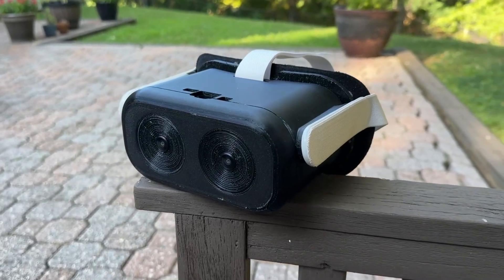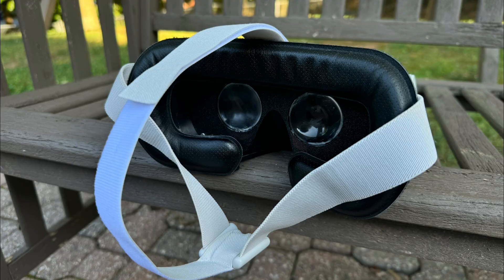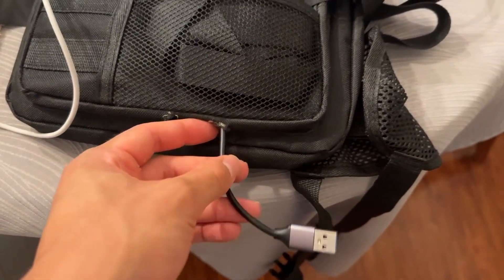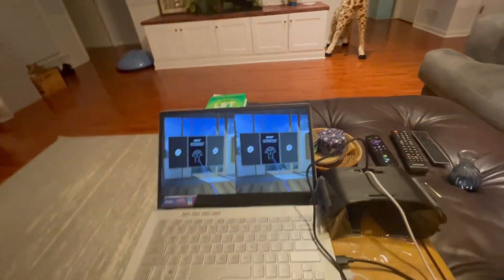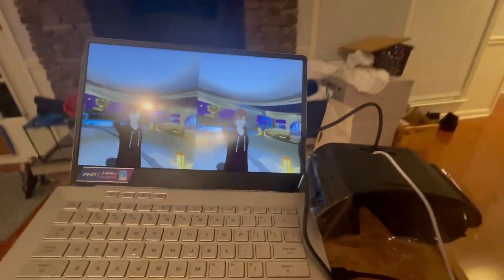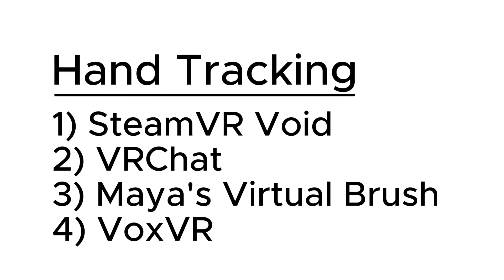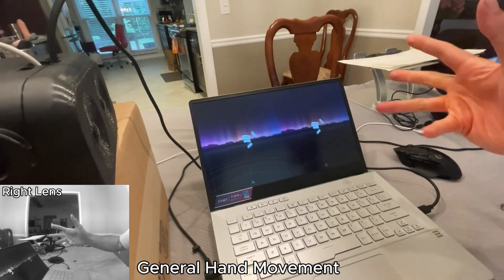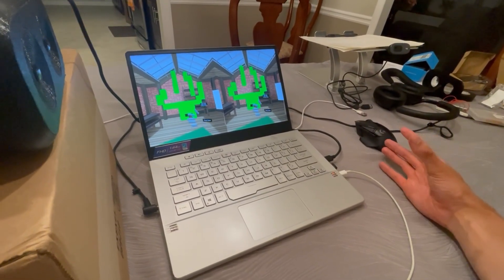LainVR:1.1 | VRChat + SteamVR on a $100 DIY Headset with Hand Tracking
00:00 what it looks like
02:46 laptop + cable setup
04:03 SteamVR inside-out tracking
06:03 VRChat inside-out tracking
09:16 hand tracking (SteamVR, VRC, games)
(VRChat clips at 6:03 and 11:35)

This update video shows better/longer clips of the inside-out tracking and current hand tracking capabilities. I can run the HMD/SLAM at 60 fps and hand tracking at 30 fps simultaneously in my VRChat home. Hand tracking can run at 60 fps if the HMD is in 3-DoF mode (IMU/rotation only). I'm very happy with where it's at now, and my next immediate goal is making it wireless with an SBC (Orange Pi) because I've met my $100 headset goal. Moreover, it looks like I can transition the SLAM system from Windows 10 to an ARM Linux distro without any significant rewrites, which means I should easily retain 60 fps. I also want to make it wireless with hand tracking (for VRChat hand/finger movement), but I'll have to wait until after getting the wireless head tracking set up before deciding on how I'll train the model. Not sure why I kept saying epipolar geometry instead of triangulation part way through.